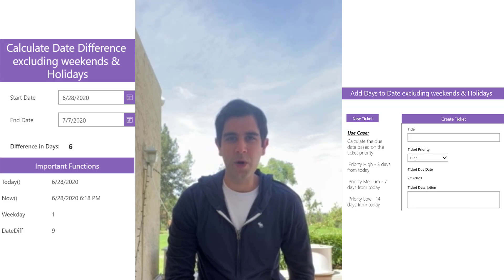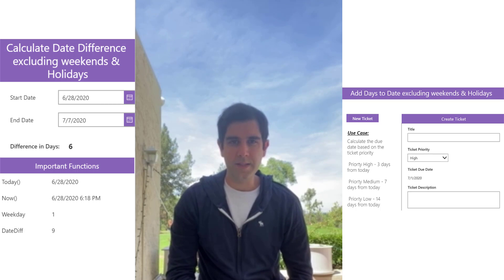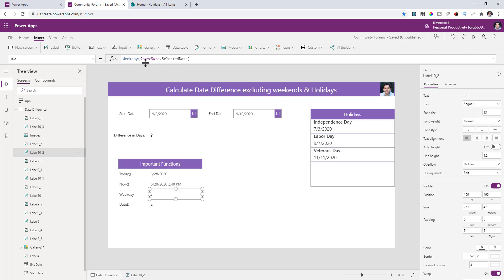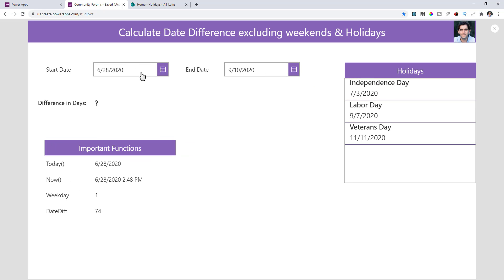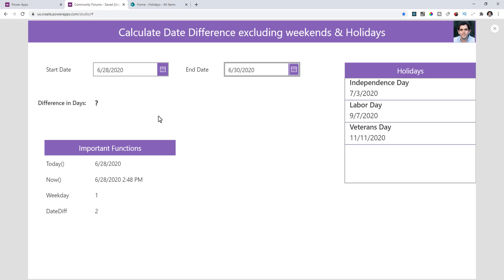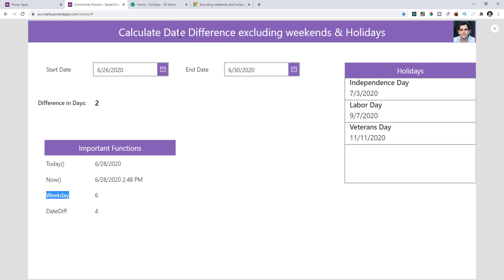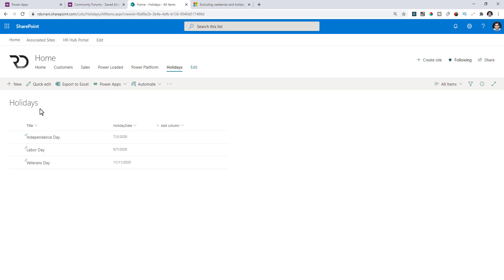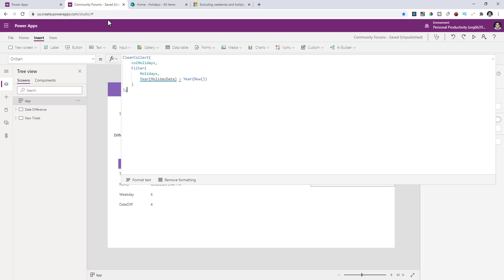Power Apps Date Calculations for Business Days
In this video on Power Apps Date Calculations for Business Days, we will learn about the Power Apps date and time functions & cover 2 scenarios for business days calculations in Power Apps.

Scenario 1: Calculate date difference in business days between 2 dates.

Scenario 2:  Add Business days to a given date. Ideal for calculating due date for tasks.

Formula used to get list of dates OnStart function of the Power App